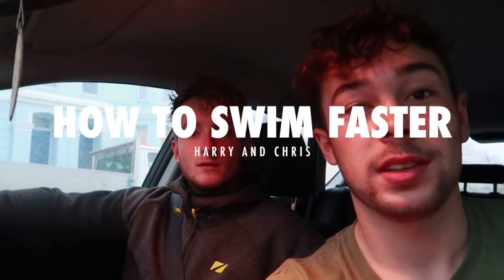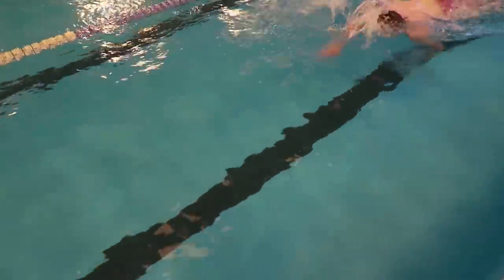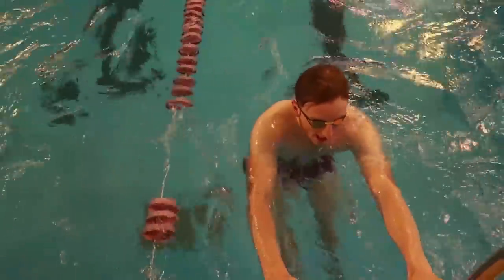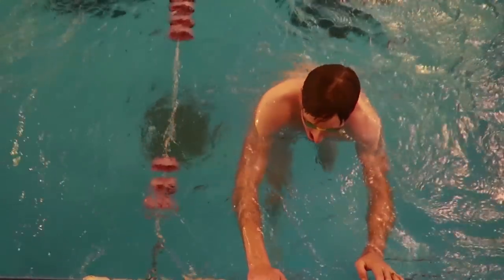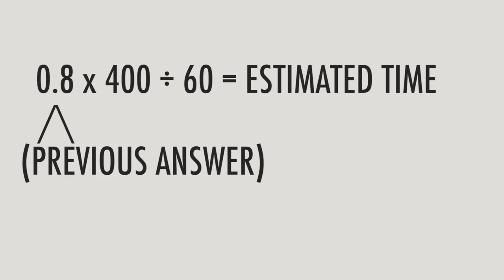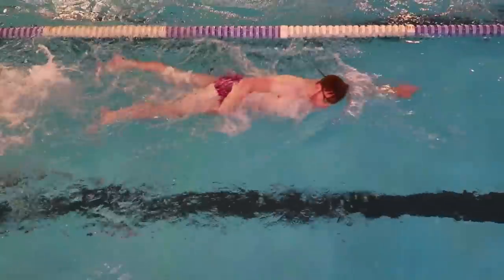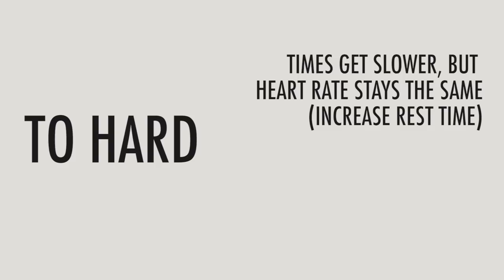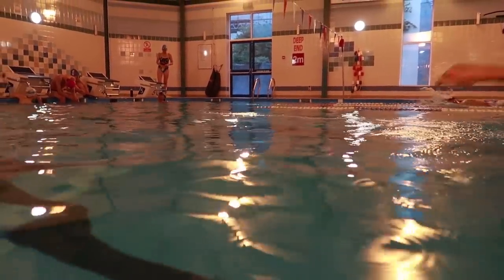HOW TO SWIM FASTER || Threshold Training || Training Examples - All Distances || Triathlete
After the request of one of subscribers we explain the training you need to incorporate to swim faster, We hope you enjoy the video and would love to hear your feedback and anymore video ideas.

Personal account